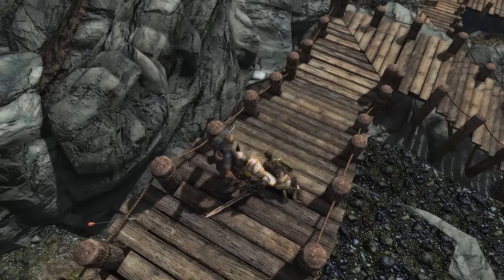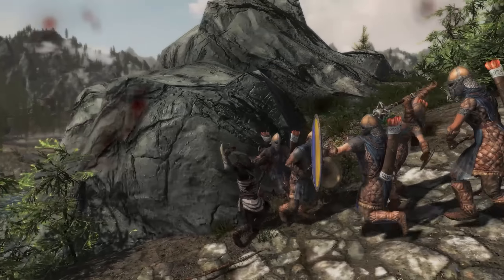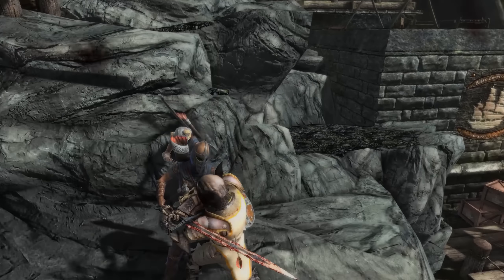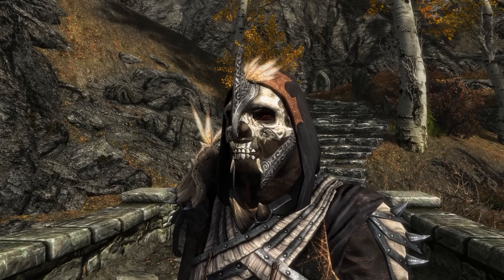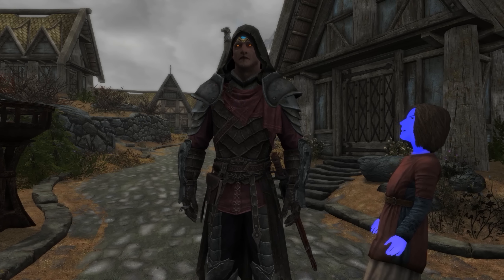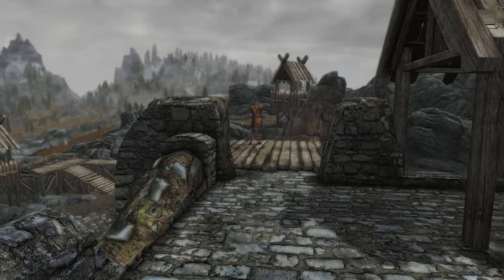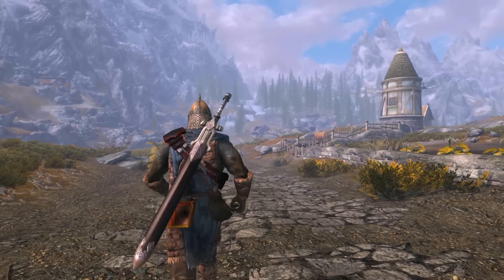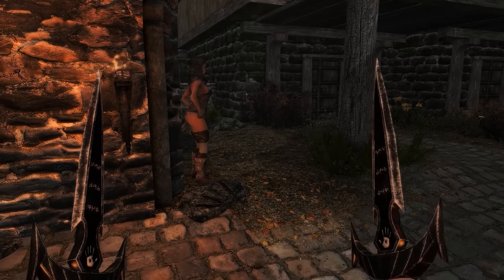Best Armor Mods of 2016 - Skyrim: Special Edition Mods (PC/Xbox One)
Today we take a look at the best armor mods to come out for Skyrim: Special Edition from 2016. These mods are mixed for PC and Xbox One.

Author - hothtropper44